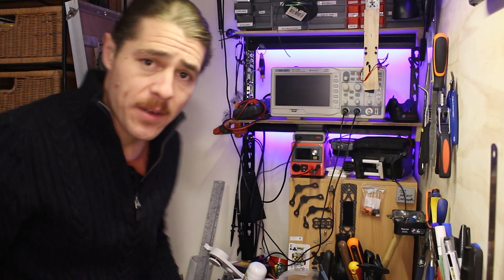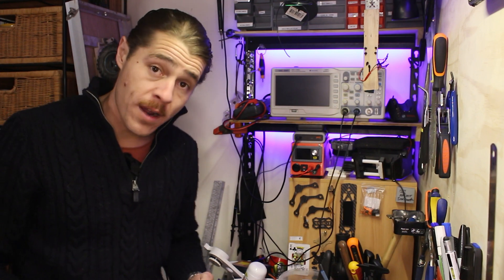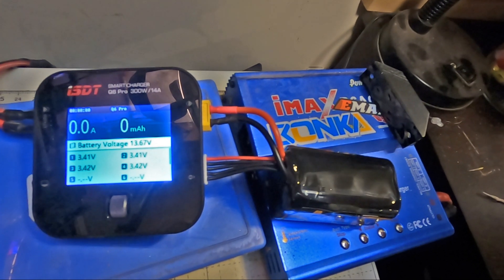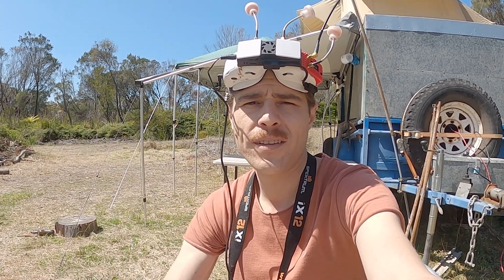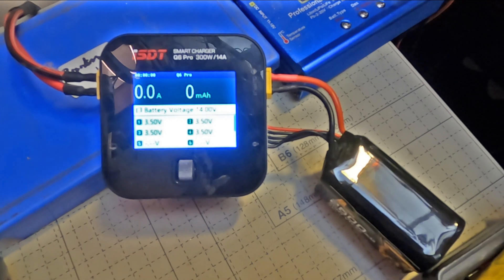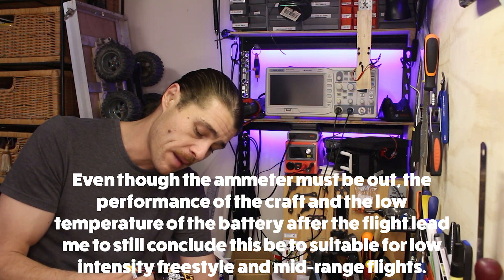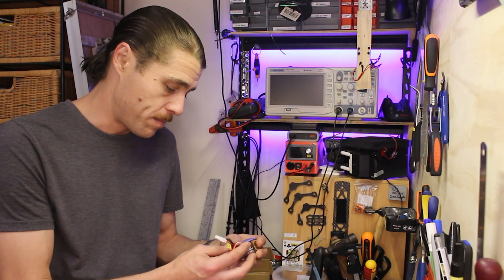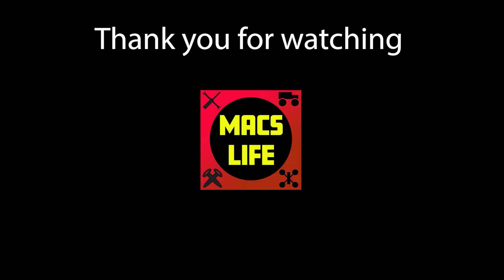Auline 4s Li-ion On 5in Freestyle, Will It Do The Job?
Is 35 Amps enough for low intensity long duration freestyle on a 5in? Here is the result.

This Li-ion pack comes with a claimed sustained out put of 35 amps. This seems like it might be enough for some low intensity freestyle on a 5 or 6 in.

I hope you enjoy this quick flight test of the Auline 4S Li-ion pack on the Dark Mut Mk2 4s 5in freestyle quadcoptor.

Battery weight for the Auline 4s Li-Ion is 202g.